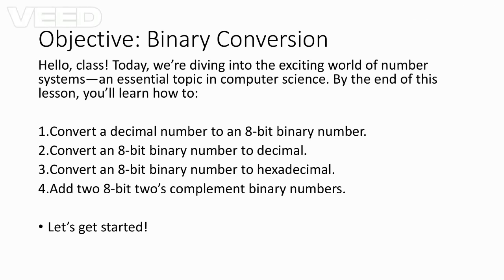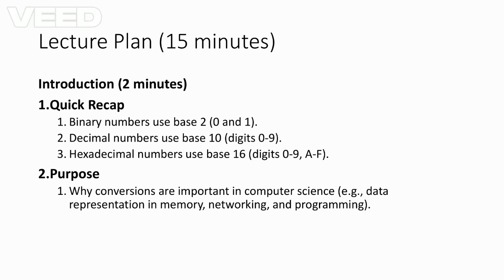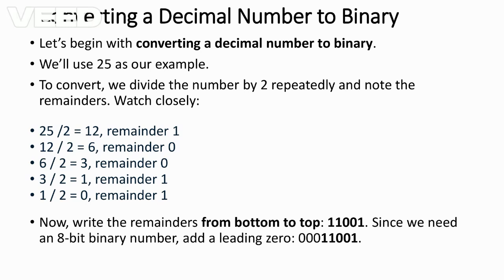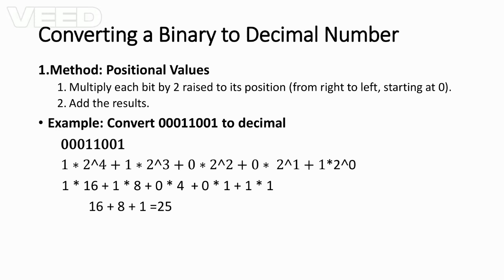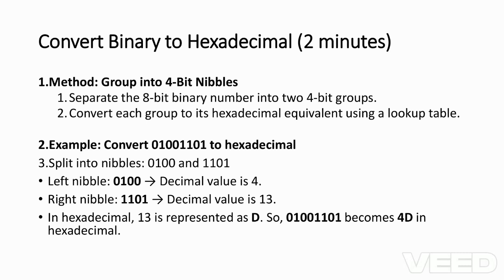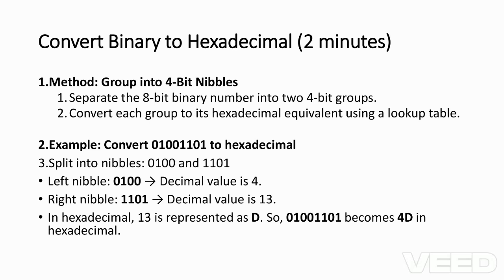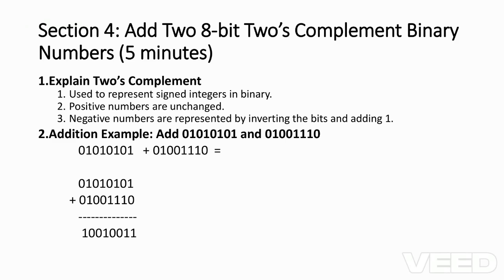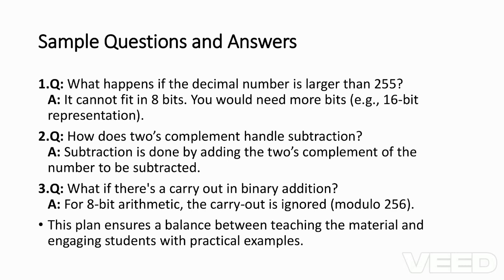Convert binary to decimal and decimal to binary.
Understanding how to convert binary to decimal and decimal to binary